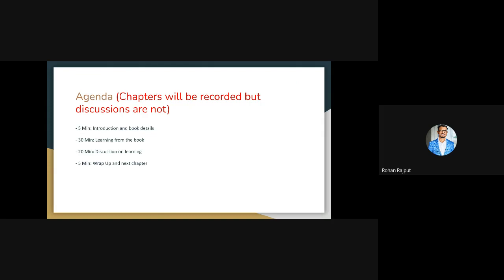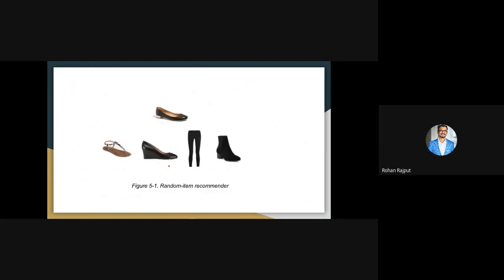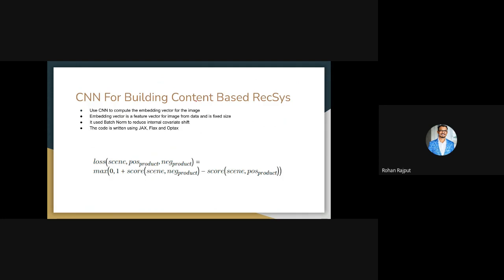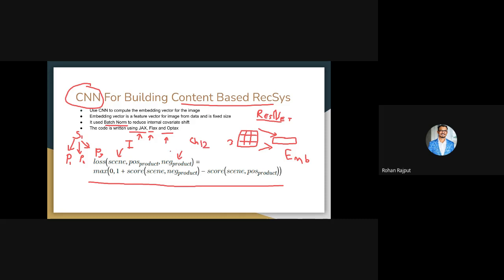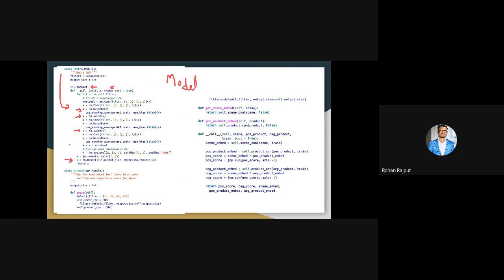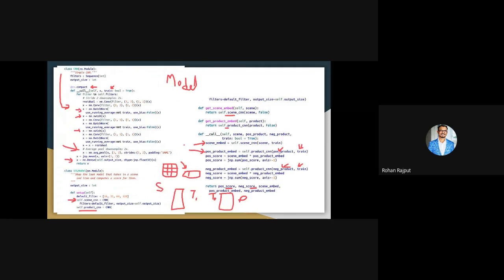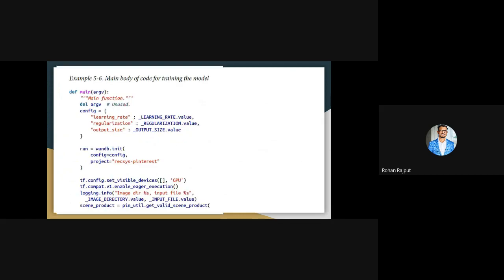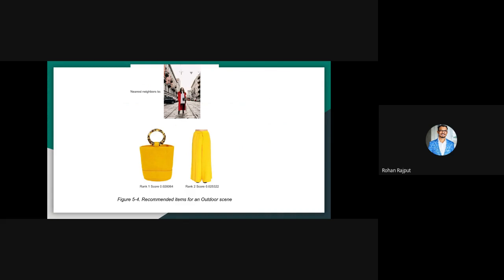RecSys Book Club: Week 3 | CNN Powered Content Based Recommendation System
📚 "Building Recommendation Systems in Python and JAX" Book Club: A 6-Week Intensive Journey 🌟

Greetings, book enthusiasts! We're excited to invite you to our 6-week intensive book club, centered around the insightful and cutting-edge book, "Building Recommendation Systems in Python and JAX." by Bryan Bischof and Hector Yee. This book club is designed for those passionate about data science, machine learning, and software engineering, offering a deep dive into the practical and theoretical aspects of building recommendation systems.

🔍 About the Book:
"Building Recommendation Systems in Python and JAX" is a comprehensive guide that navigates the intricate world of recommendation systems. It offers a unique blend of theoretical concepts and hands-on tutorials, making it perfect for both beginners and experienced practitioners. You'll learn everything from the basics of user-item ratings to advanced topics like model serving and bias in recommendation systems, all through the versatile and powerful Python and JAX frameworks.

📅 Schedule & Format:

Duration: 60 minutes per session.
Weekly Focus: Each week, we'll cover specific chapters, starting with fundamentals and progressing to more complex concepts.
Interactive Discussions: Every session is an opportunity to share insights, raise questions, and engage in stimulating discussions.

🎯 Week-by-Week Breakdown:

- Saturday, January 13th: Introduction & Basics - Dive into the preface, warm up, and explore those introductory chapters.

- Saturday, January 20th: Practical Applications & Data Handling - Get hands-on with content-based recommenders and data processing techniques.

- Saturday, January 27th: Advanced Recommendation Techniques - Master feature-based and counting-based methods alongside low-rank approaches.

- Saturday, February 3rd: Model Serving & Advanced Data Processing - Deepen your understanding of model serving, architectures, and advanced data processing.

- Saturday, February 10th: Personalization, Training, and Business Logic - Wrap up with personalized recommendation metrics, training for ranking, and business logic.
🌍 Join Us on This Enlightening Journey!
This book club is not just about reading; it's a collaborative learning experience. Your unique perspectives and insights are crucial to enriching our discussions.

💡 Pro Tip: For an optimal experience, we recommend skimming through the chapters beforehand. This preparation will allow us to dive deeper into discussions and fully leverage our time together.

👥 Everyone Is Welcome:
Whether you're in the field of data science, a software engineer curious about recommendation systems, or just someone with a passion for learning, this book club is for you. Let's embark on this knowledge-packed journey together and explore the fascinating world of recommendation systems in Python and JAX.